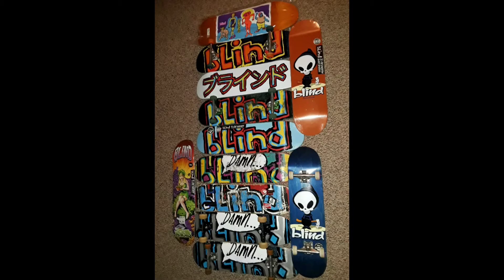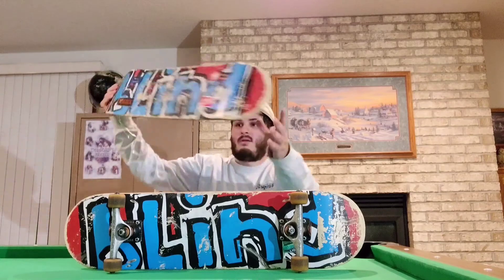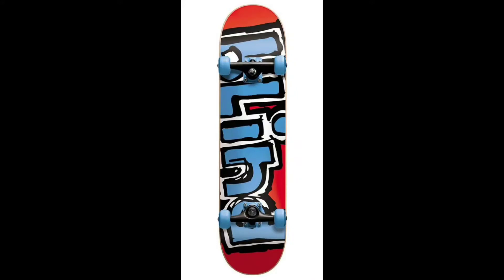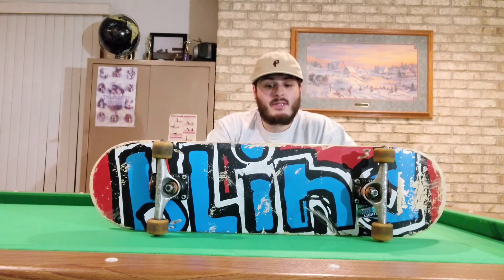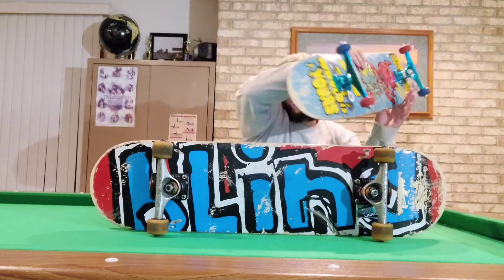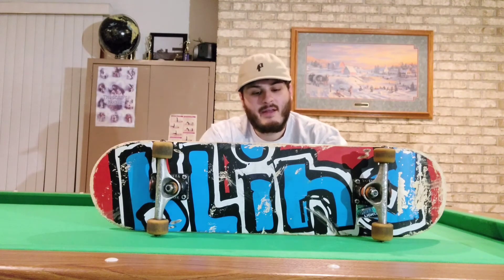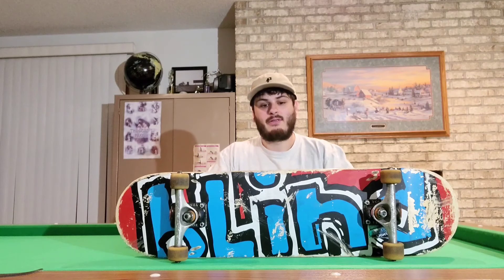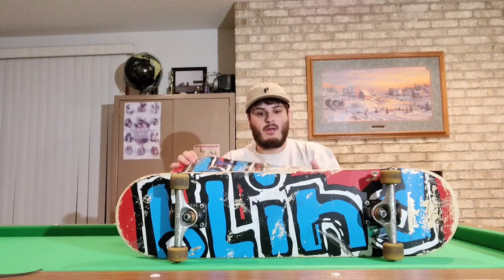bLind Skateboards 7.75 OG Logo Setup & Review!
*Sorry for the lack of visual aesthetics in the background* 🤣

I hope you found this insightful, as it's a first of many !

And ringing the bell for notifications of New Content 🛎

& Game with us on on PS4 @CarbsAndCurbs 🎮

Support your Local Local 🤙🏼